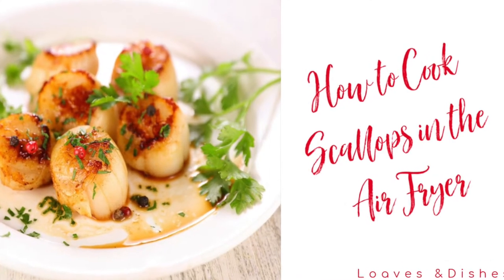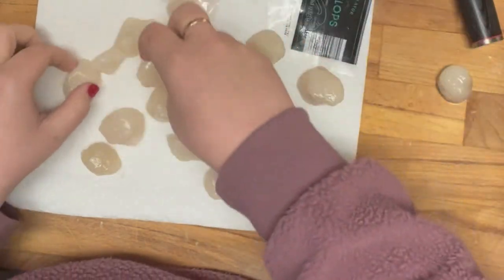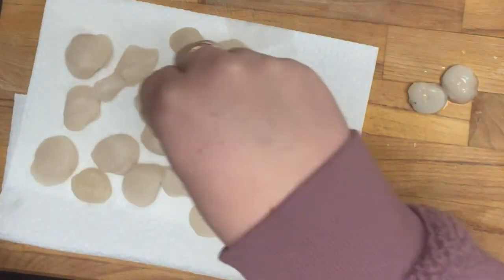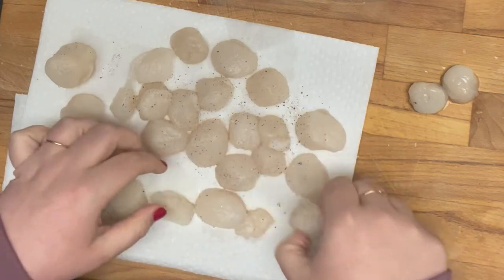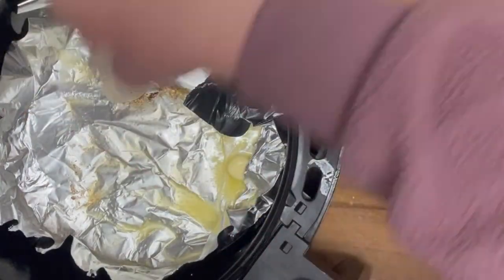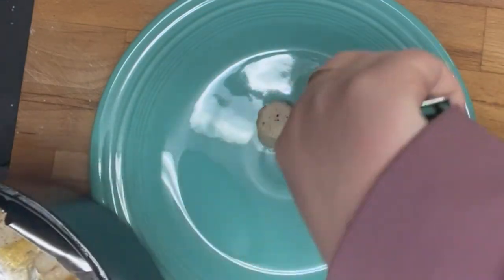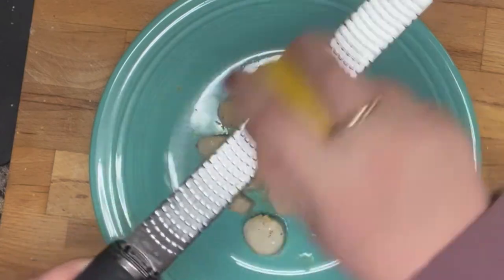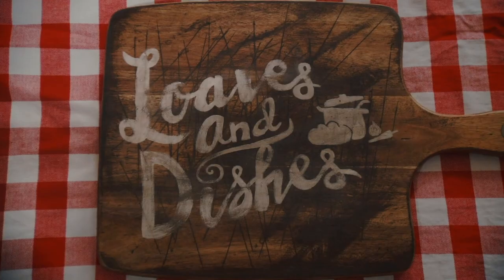How to Air Fry Scallops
These air fryer scallops are ready in minutes and so easy to do! Literally anyone can whip up these air fryer scallops in minutes and they are tasty and easy to do.

Scallops in the air fryer couldn’t be easier and you’ll be enjoying these tasty seafood treats in minutes.

If learning to cook and finding easy, tasty recipes that will have your family and friends banging the table for more is what you have been looking for, then you’ve come to the right place because that is all we do!

Visit us on the web at Loavesanddishes.net and on all major social media.

Listen to Dorks with Sporks wherever you listen to Podcasts

Leave us a comment to let us know what recipe you are looking for and we will get it out to you as soon as possible!